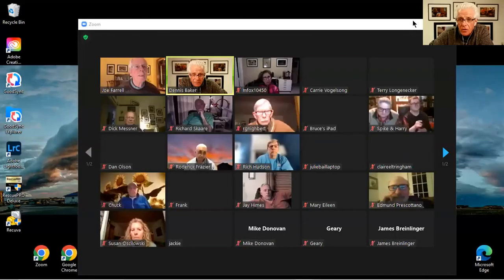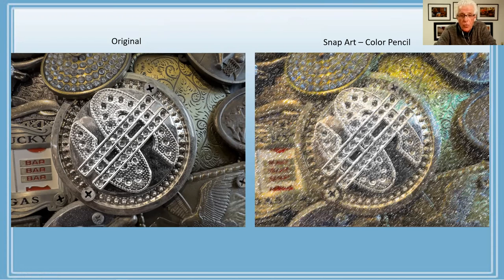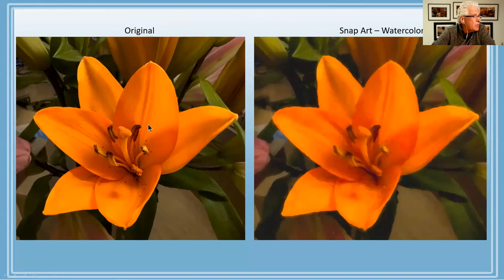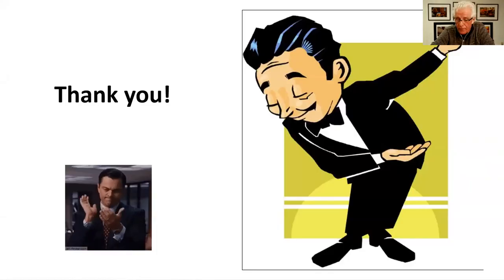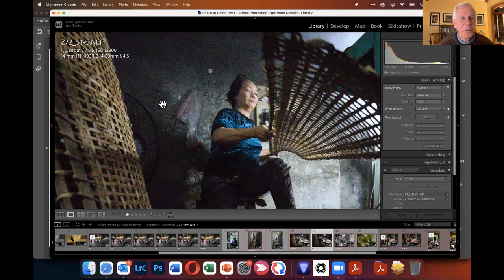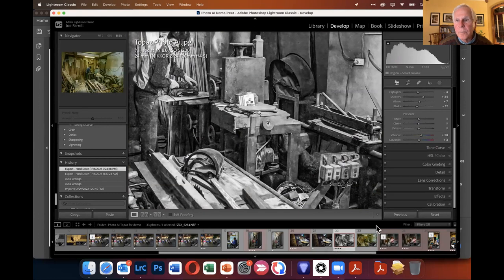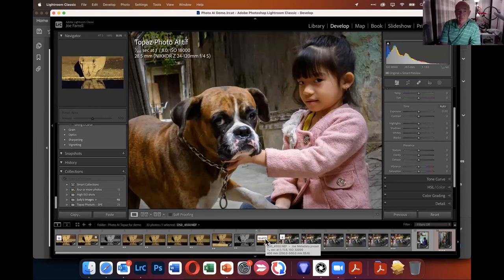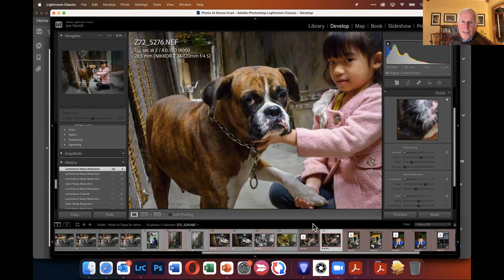Exploring the World of Photography Plugins; February 6, 2023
Joe Farrell and Dennis Baker introduce viewers to three photography plugin programs--Topaz Photo AI, Snap 4, and Smart Photo Editor.